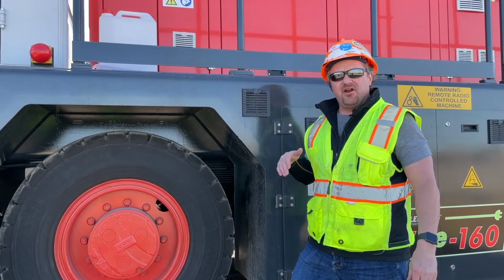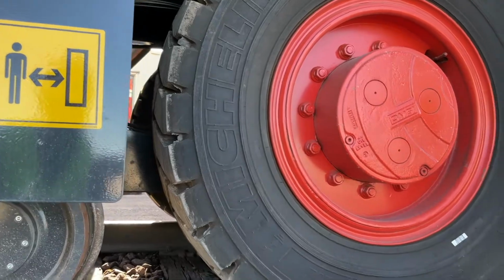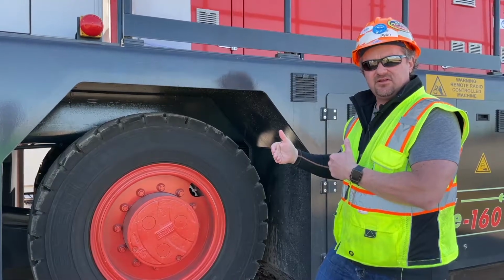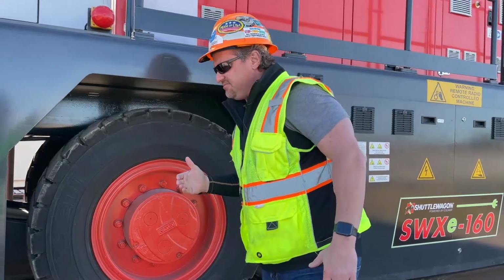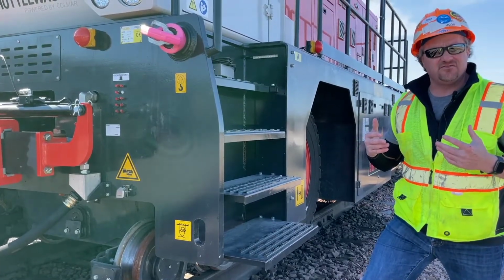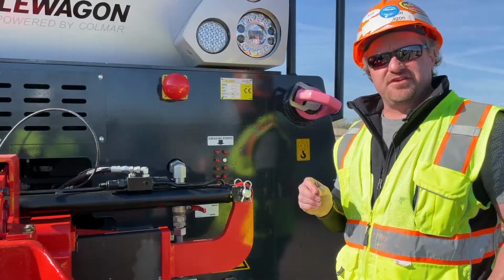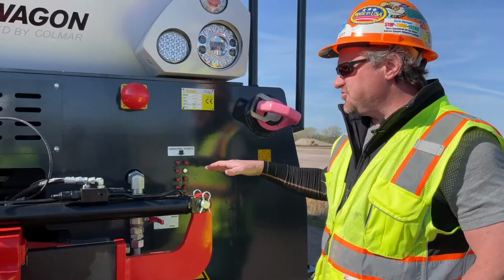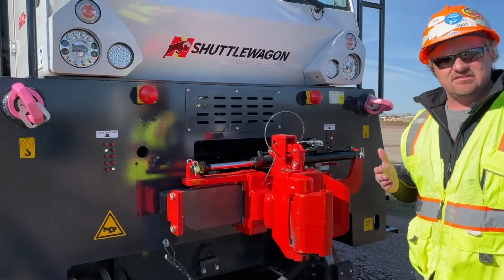SWXe-160 - Tons of Power And Features With ZERO EMISSIONS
This is the second in the series featuring our very powerful zero-emission electric unit, the SWXe-160. This is one of nine fully electric models that Shuttlewagon currently offers, and is the second most powerful after the NVX-E.

Watch the video to see some of the standard features like the rubber tire drive system, steel guide wheels, AAR couplers, and other options to facilitate railcar moving and unit maintenance.  This fully electric unit has loads of tractive effort for daily moves.

Shuttlewagon has the largest selection of railcar movers in the industry. to see our complete line of electric and diesel railcar movers!